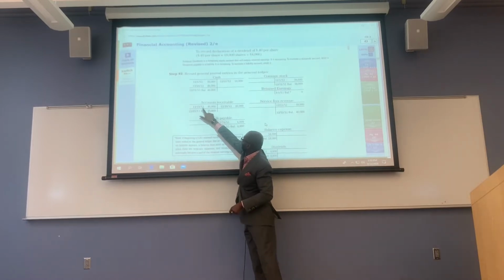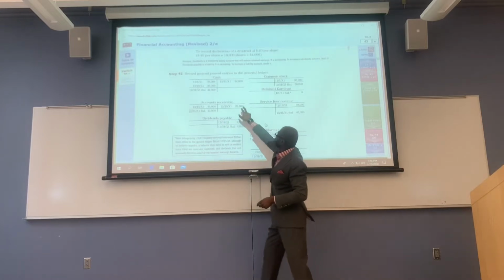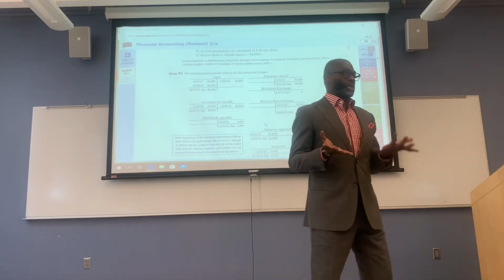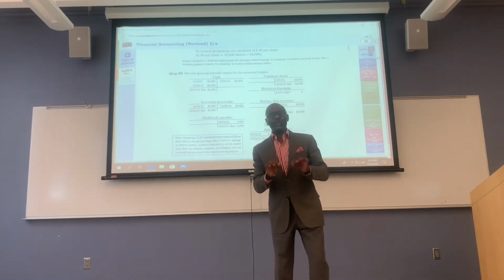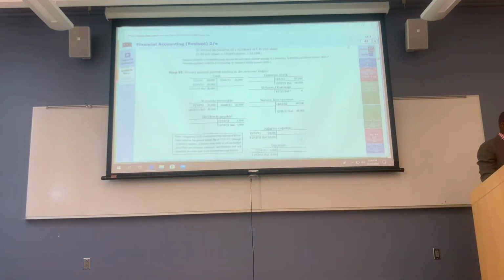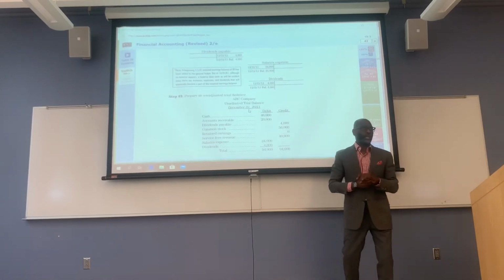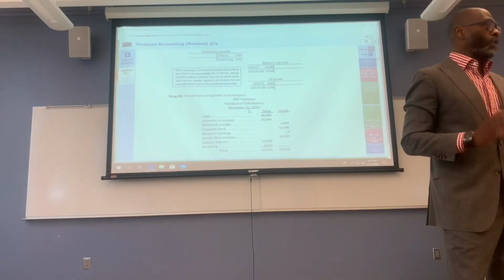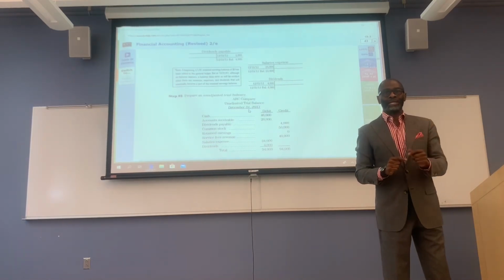Chapter 3 Part 5